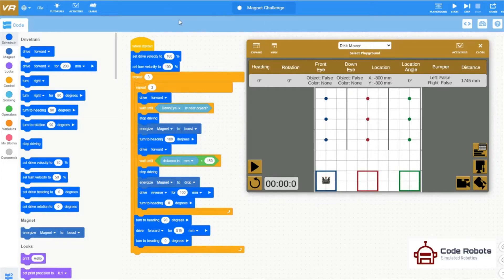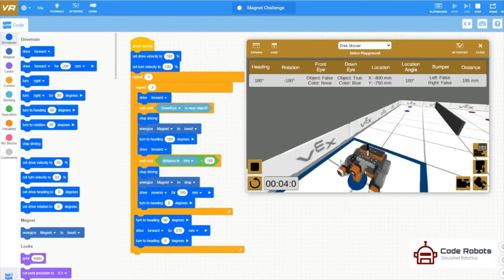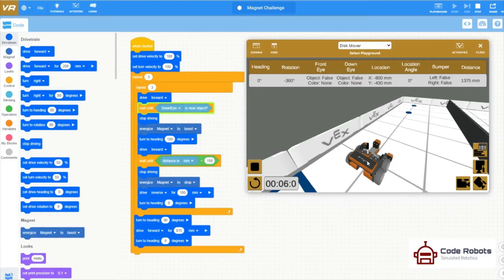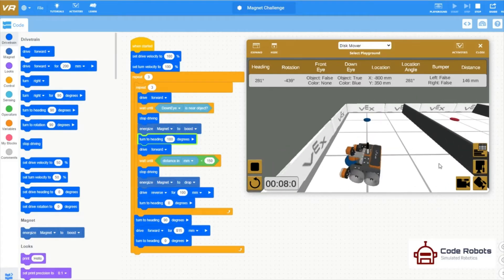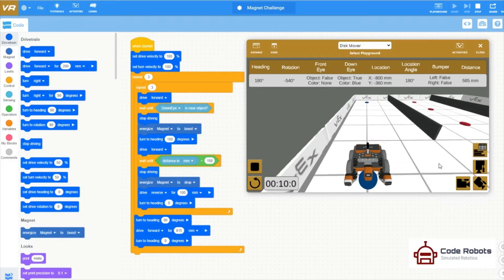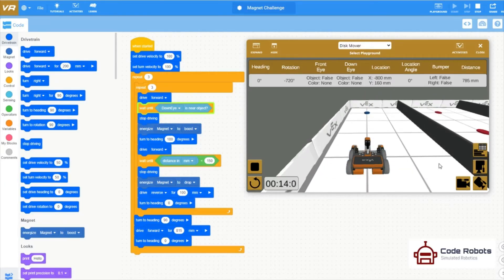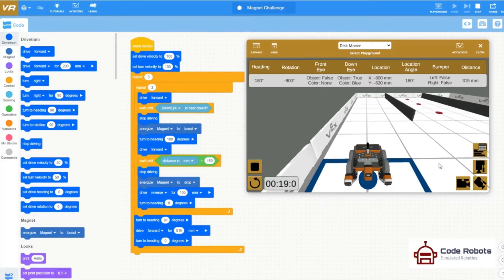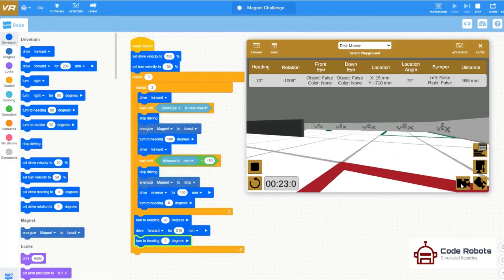VexCode VR Disk Mover Challenge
The magnet on the front of the robot picks up metal things if you ask it to. Combine that will the color sensor and you can decide to pick up and drop disks.